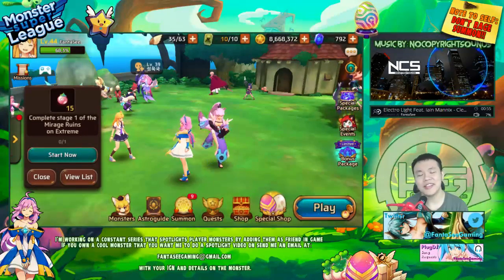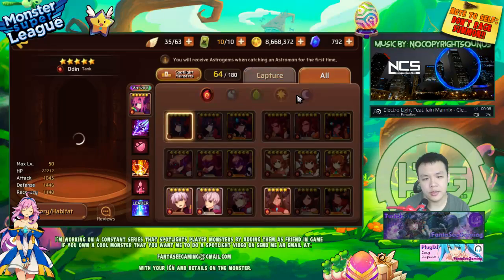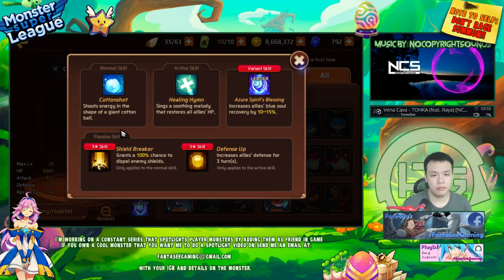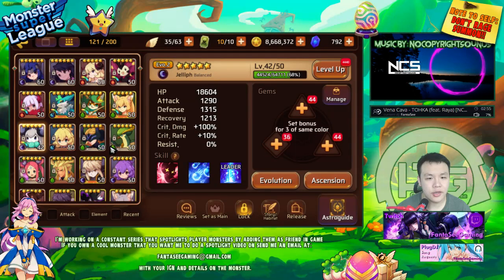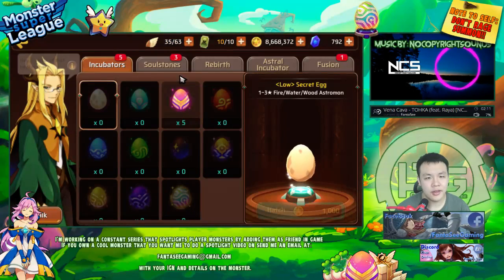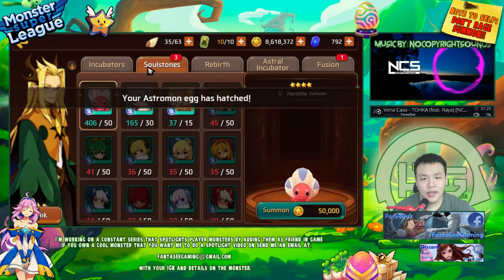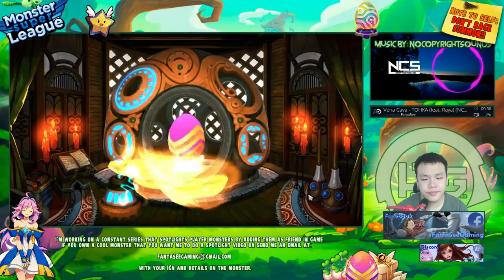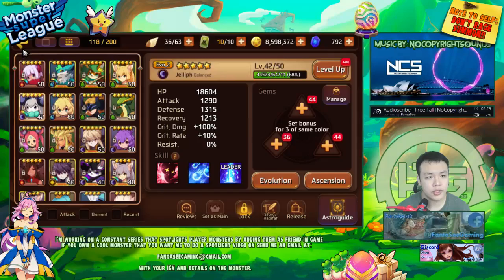Monster Super League DAILY!! BUILDING UNITS TO CLEAR TOWER!! BUT I WONT LET THE DEVS WIN!! ♕D.53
Since the tower updated in monster super league I might have to raise a few more units to help me clear the tower. However, I won't let the devs win!

⚔Game Accounts:

♙League of Legends:
Taiwan: Perfect_Is_SHlT

♟B.net BattleTag:
FantaSee#11954 (WoW)
WaifuMaker#4848 (Overwatch)

♙Monster Super League:
FantaSee (Main)
FantaSeeF2P (Alt)

✌ Programs Used:
~~ Nvidia Shadowplay